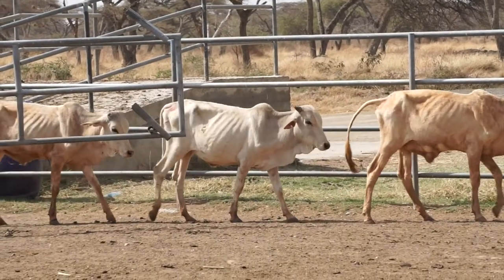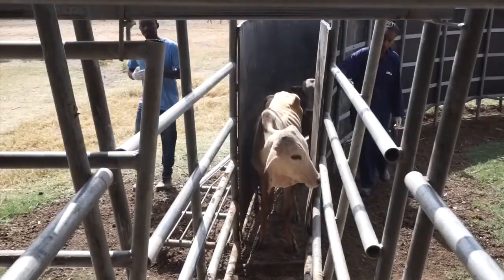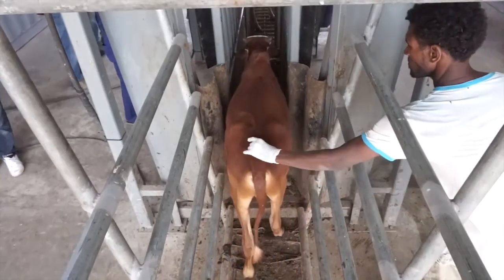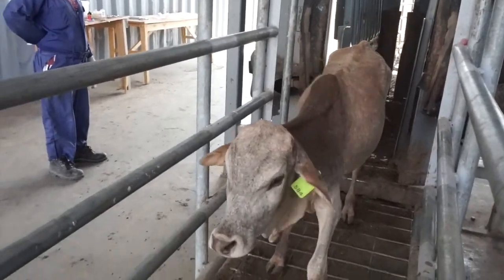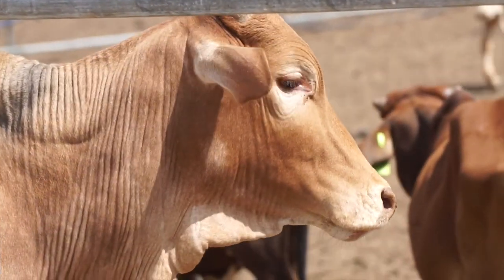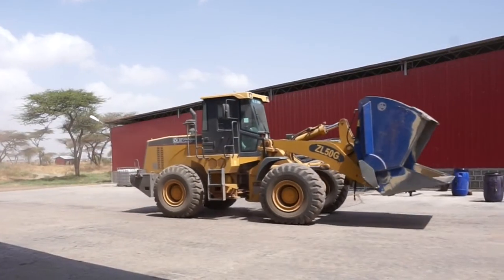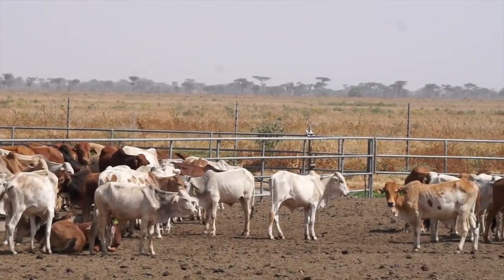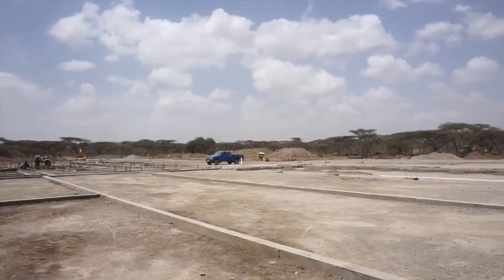Verde Beef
Verde Beef was established in 2014. The company purchases one-year-old calves from local farmers, fatten them to meet export standards, and then process for export.

With the support of USAID, Verde Beef was able to secure a USAID Development Credit Authority loan of $3.5 million from Zemen Bank in Ethiopia.